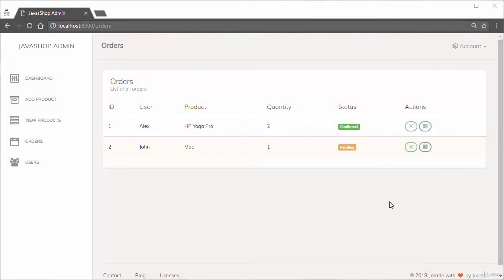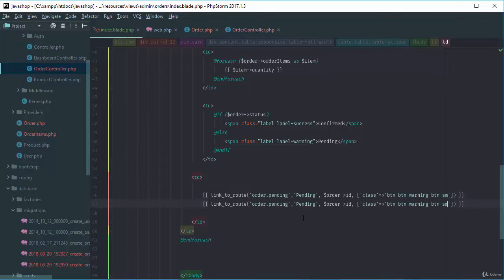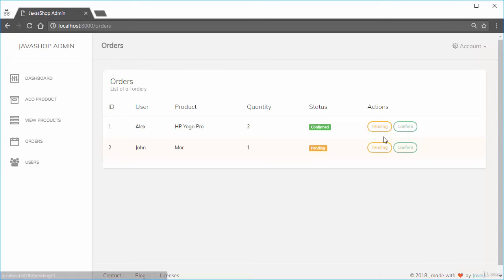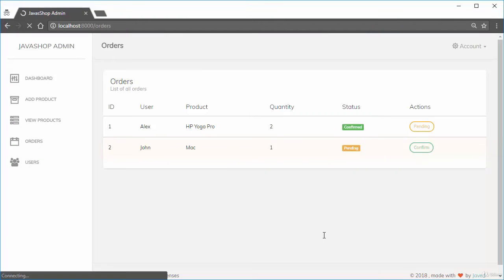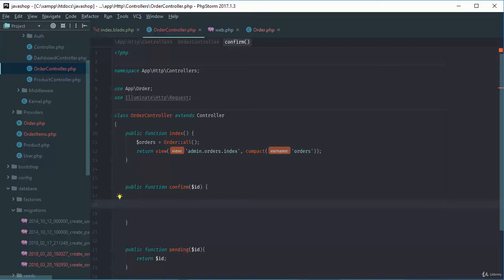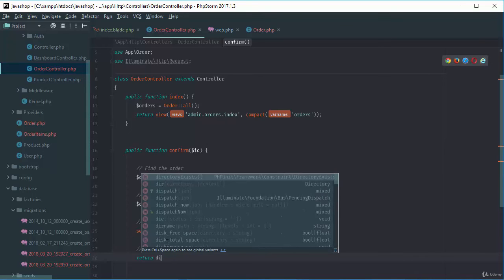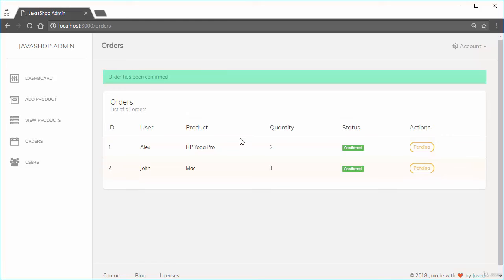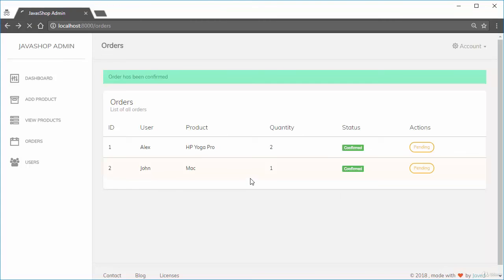Full Stack Web Development Course - Admin Panel - 13 Orders Pending and Confirm